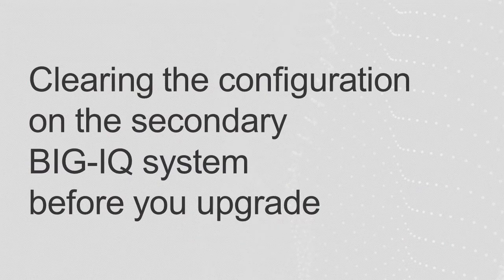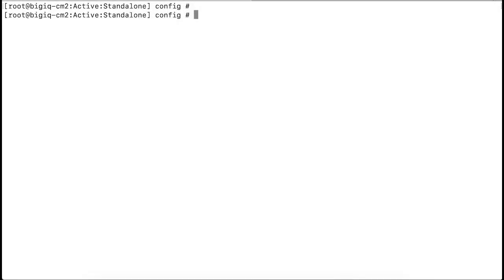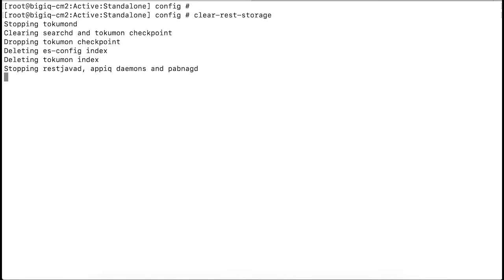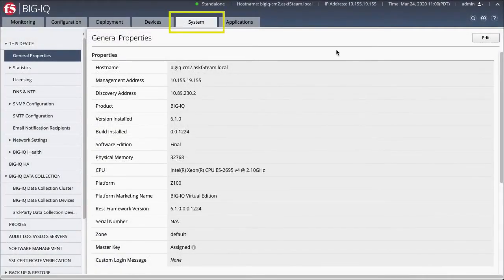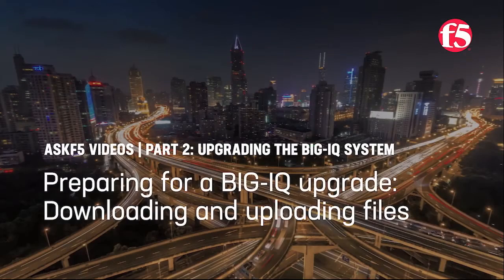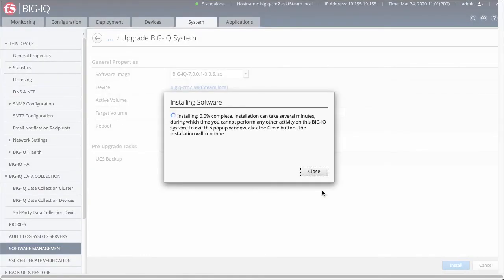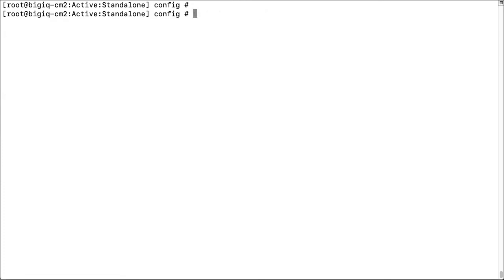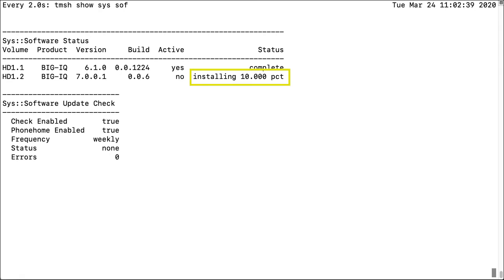Upgrading the BIG IQ and DCDs: Upgrading the secondary system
In this video, AskF5 shows you how to manually upgrade the secondary BIG-IQ system, after you upgrade the primary system and the data collection devices (DCDs).

This demonstration is Part 6 in a series of videos that show you how to upgrade your BIG-IQ system. For more information about this procedure and to see the entire series, refer to the AskF5 article K51342220: Upgrading the BIG-IQ

This demonstration uses BIG-IQ 7.1.0.
00:00 Intro
00:20: Clearing the configuration on the secondary BIG-IQ system before you upgrade
00:58: Manually upgrading the secondary BIG-IQ system